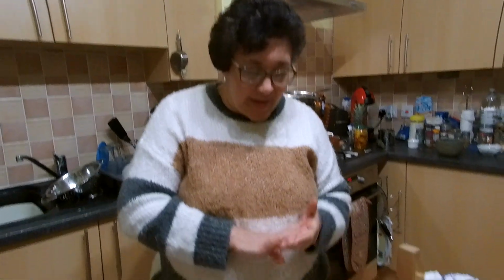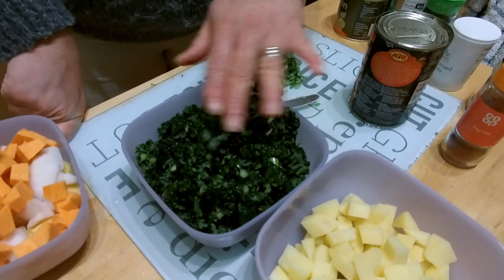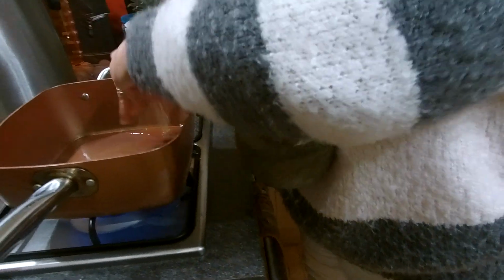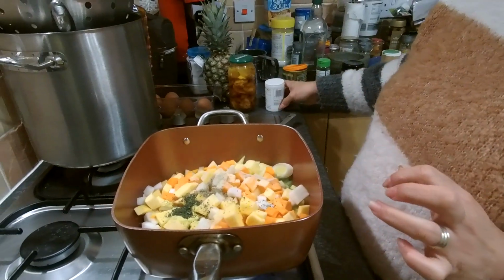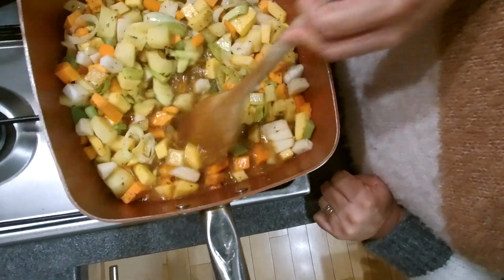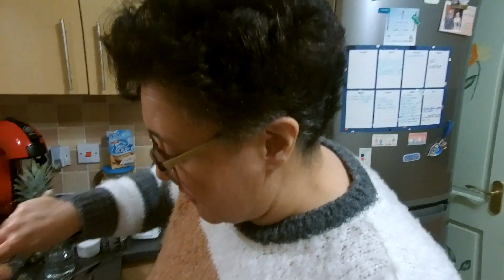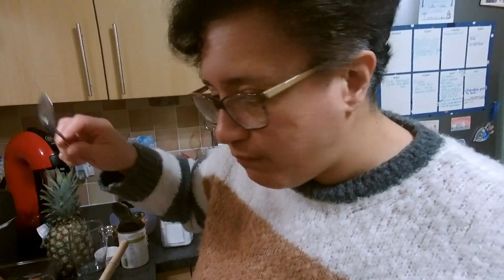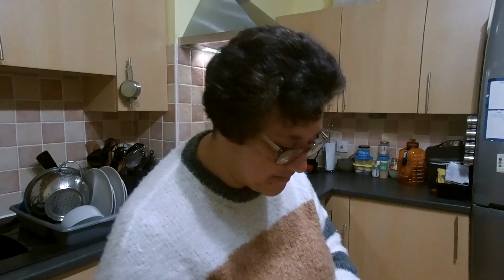Bunny creates the best Chunky Minestrone recipe you will ever try!!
Bunny shows you how to create a delicious chunky minestrone soup.
Follow her method using the ingredients below.

Recipe ingredients in no particular order -

1 x sliced leek
1 x cubed potato
6 x chopped leaves of Cavolo Nero
1 x small swede cubed
1 x small turnip cubed
1 x small sweet potato cubed
Tin of plum tomatoes
Tin of Rosecoco Beans
1 x tbsp fresh basil
1 x heaped tsp vegetarian bouillon
1 x tsp garlic granules
1 tsp dried parsley
half tsp of dried mixed herbs
quarter tsp of white pepper
1 x tsp paprika
2 tsp rock salt
1 x tbsp virgin olive oil
2 x tsp roasted fennel seeds
2 x pints of hot water
2 x bay leaves
25g farfalline pasta